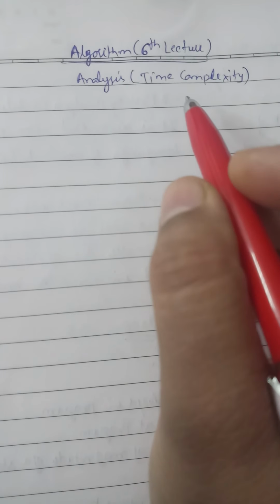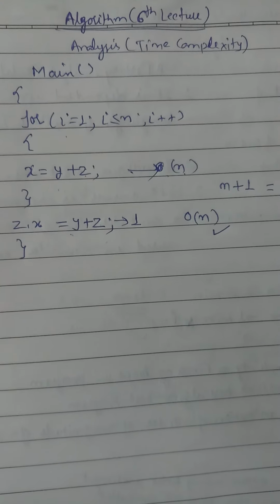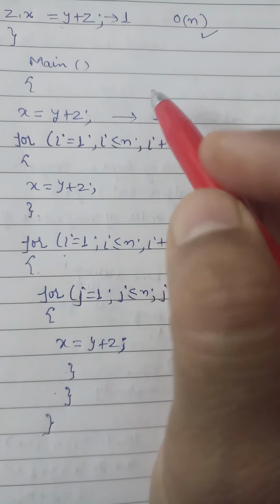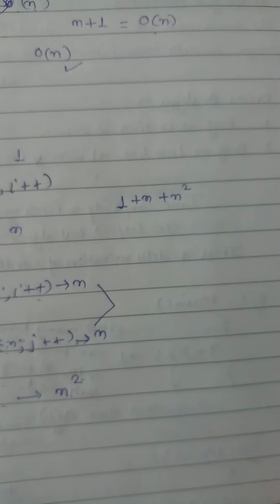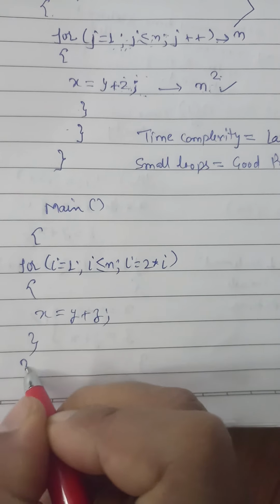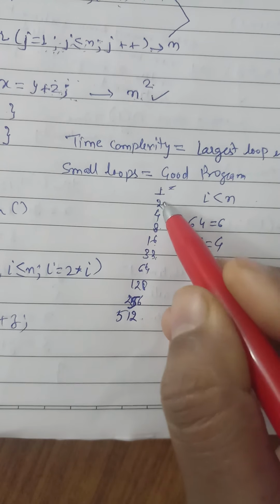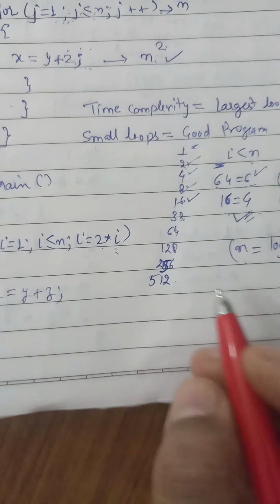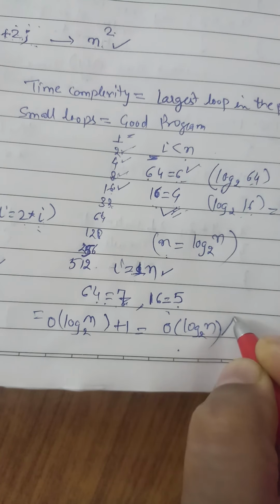⏱️ Demystifying Time Complexity Analysis: Unveiling Algorithm Efficiency with Code Examples! 🧠📊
Dive into the fascinating world of algorithm design and unravel the secrets of time complexity analysis. ⏰🔍 Explore the concept of algorithm efficiency through code examples, understanding how different algorithms perform based on their time complexity. Let's analyze and compare algorithms to design optimal solutions together! 💪💡